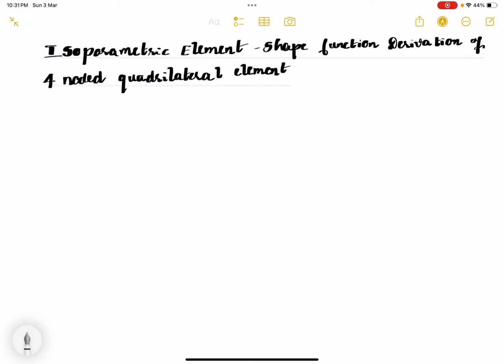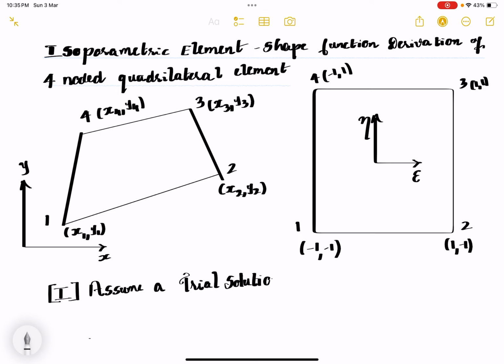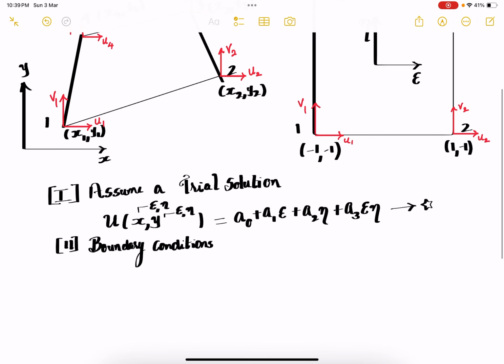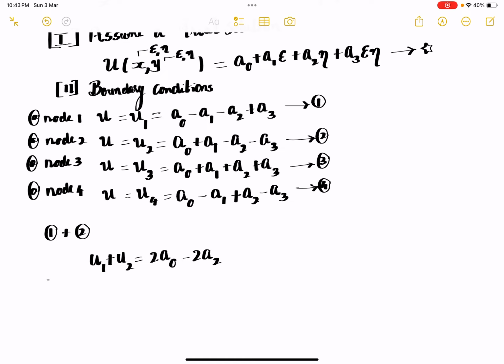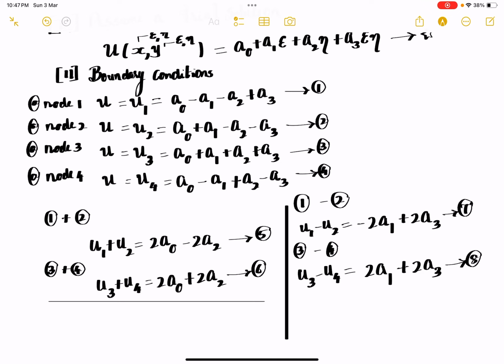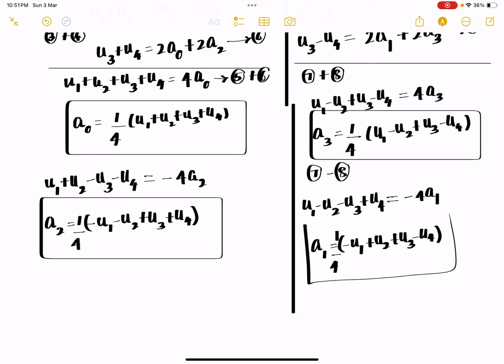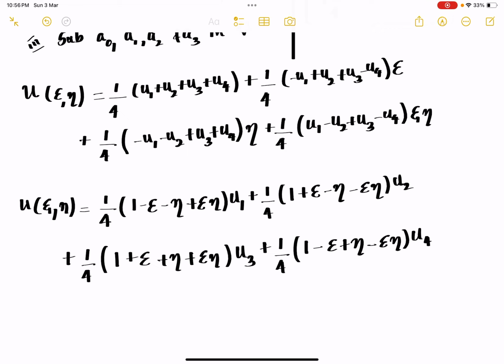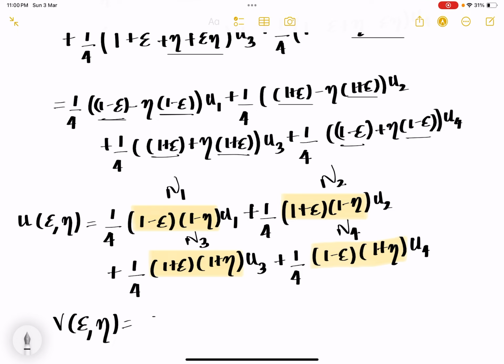Shape function Derivation of a 4 Node Quadrilateral Iso-parametric Element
In this video I have derived the shape function of a four noded quadrilateral element